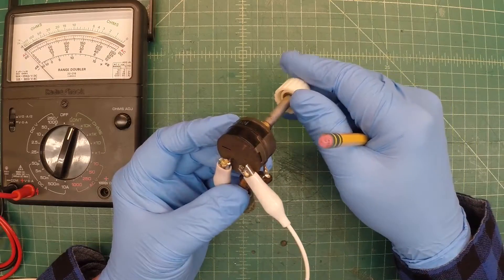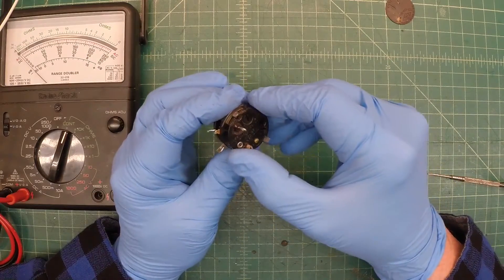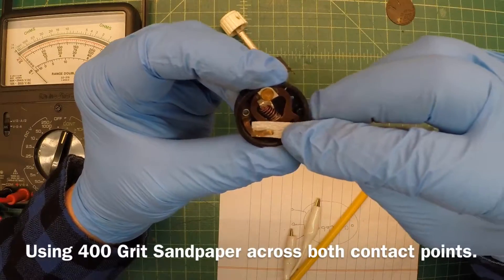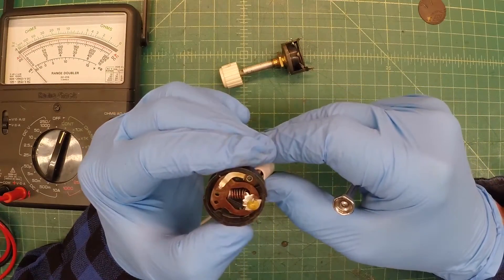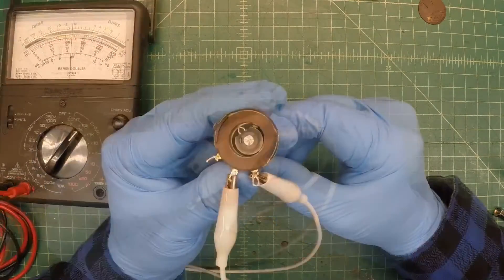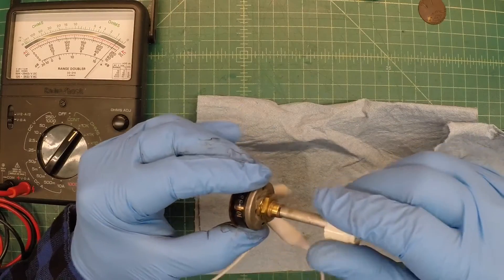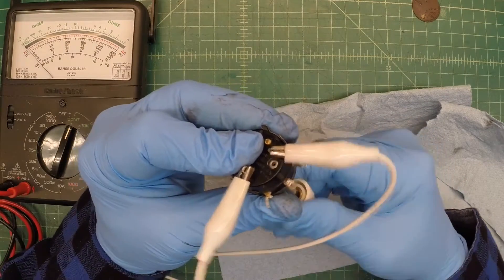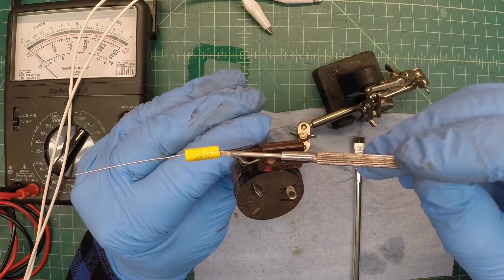Airline 62-306 Teledial - Switch On Volume Control Repair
After checking the DC resistance of the On/Off Switch & Volume Control, I see an intermittent issue that needs attention.

Montgomery Ward & Co. (Airline) - Model 62-306 Teledial